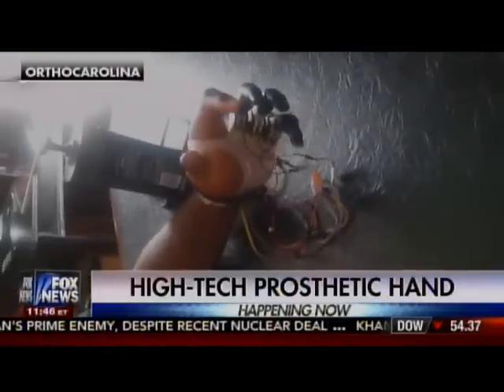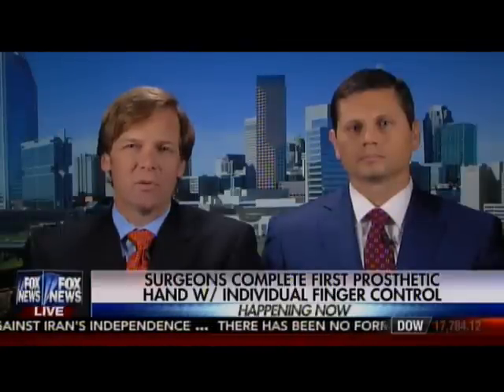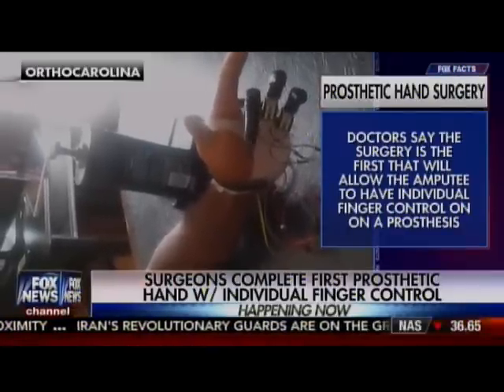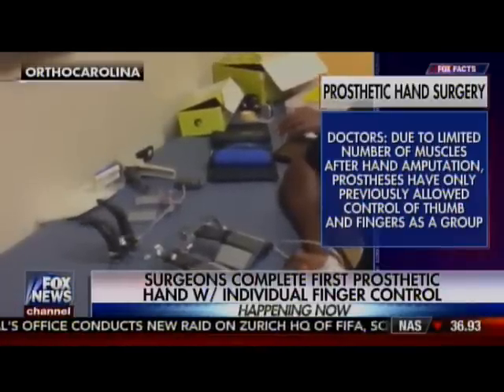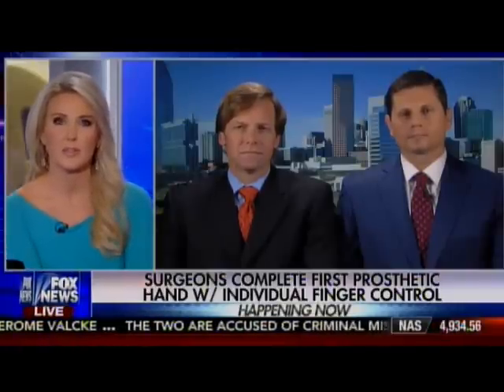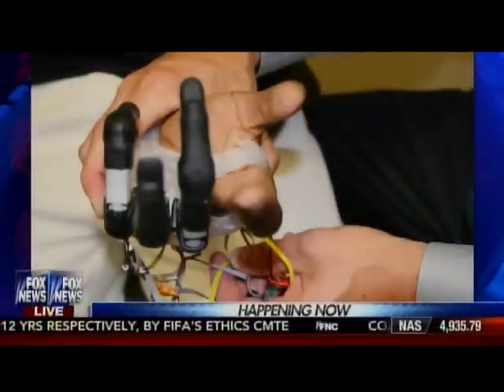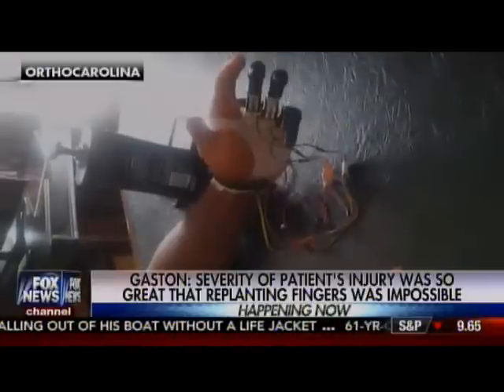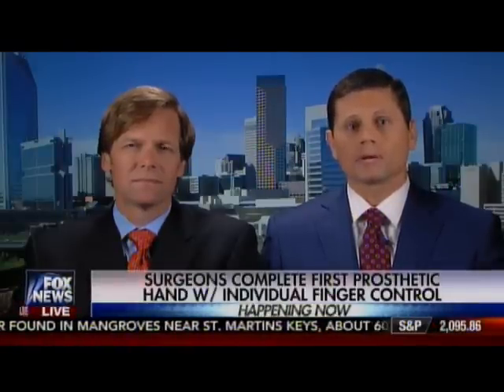Charlotte Surgeons Complete First Prosthetic Hand with Individual Finger Control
Dr. Gaston & Dr. Loeffler of OrthoCarolina (from Fox News).